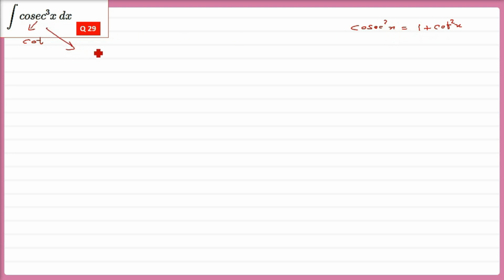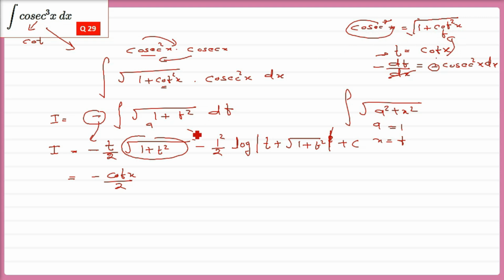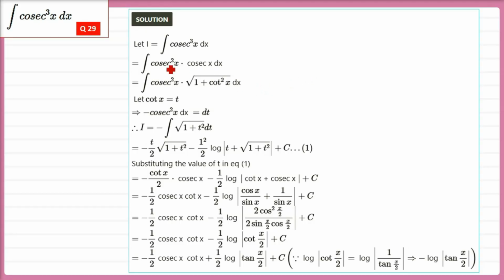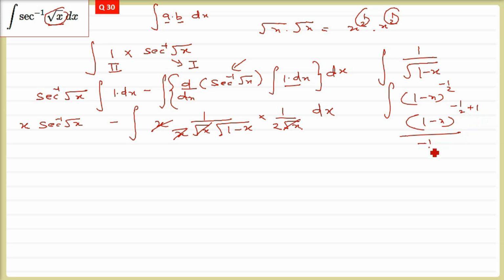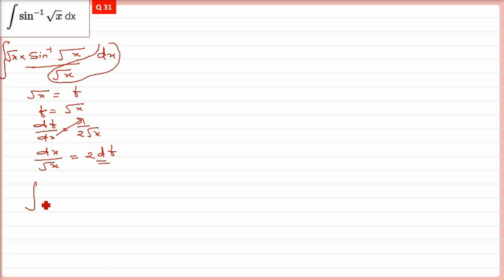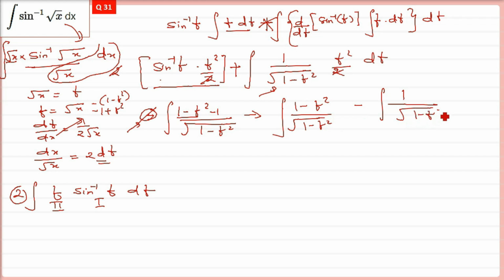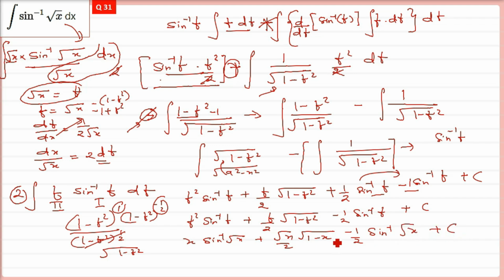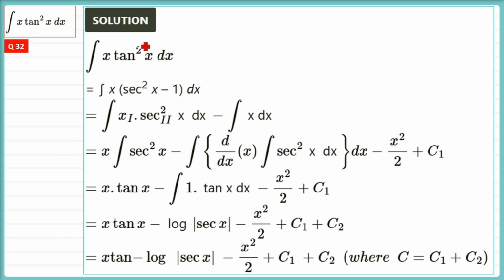RD Sharma Solutions Class 12 Maths Chapter 19 Indefinite Integrals Ex 19.25 Part 5